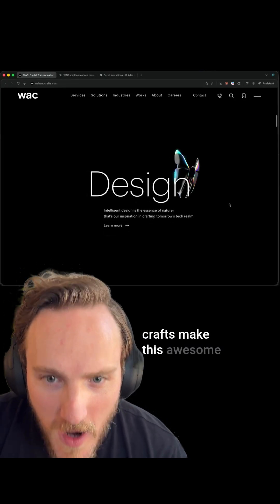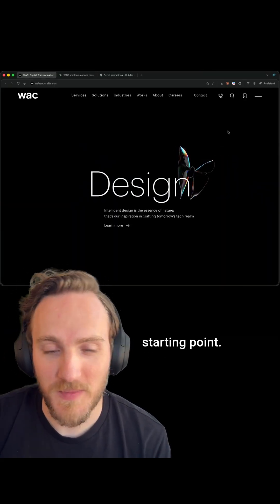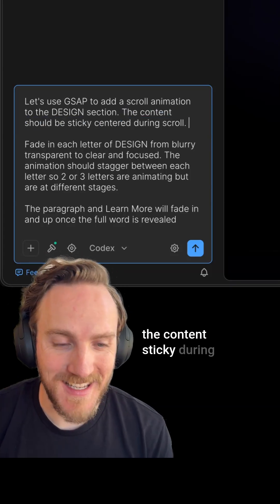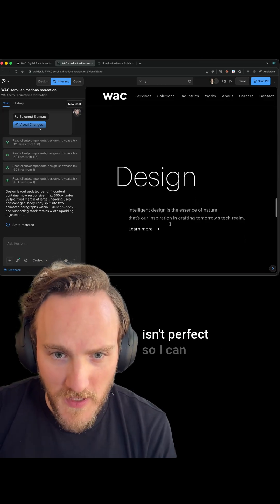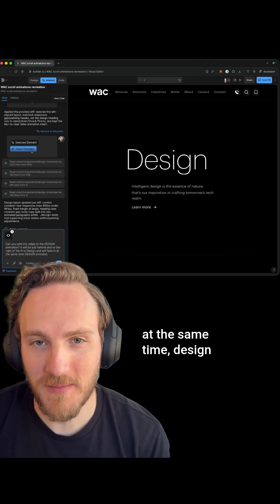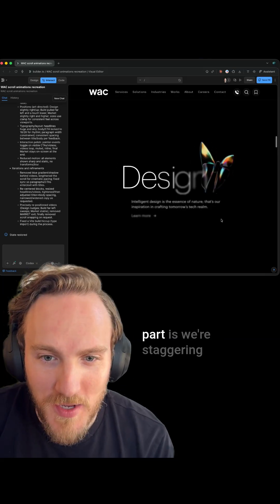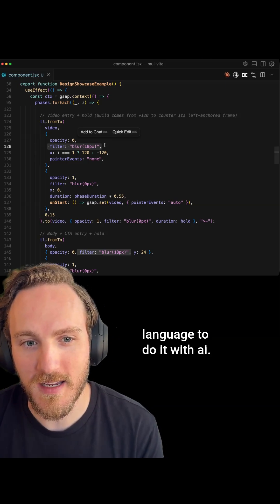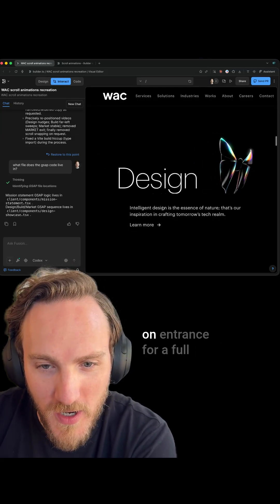Build a buttery scroll reveal like WAC with GSAP